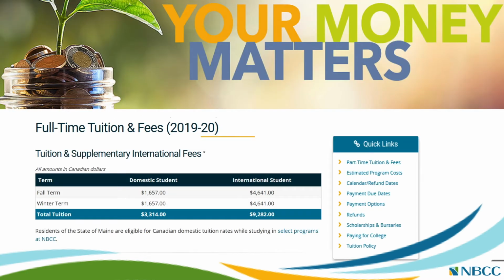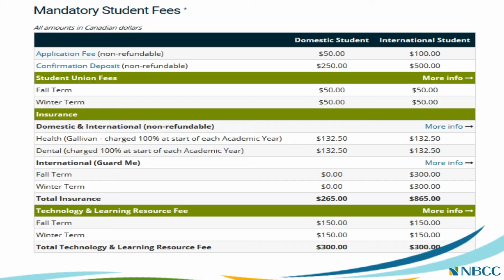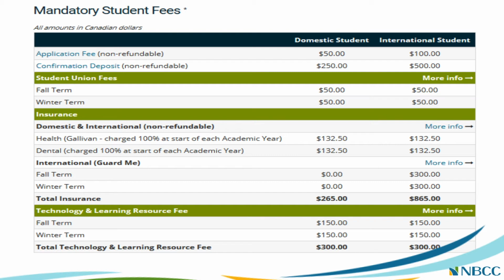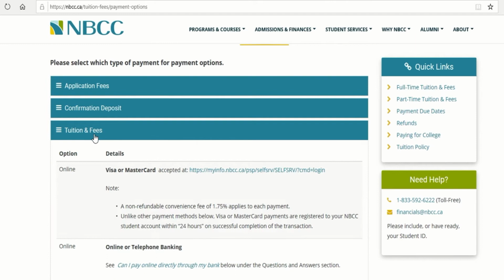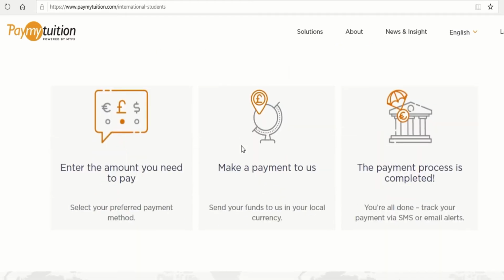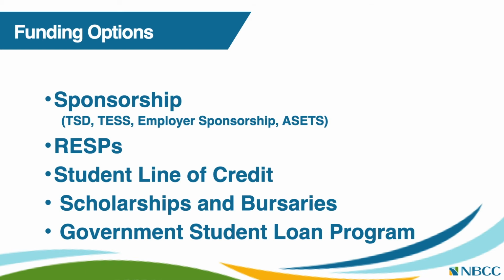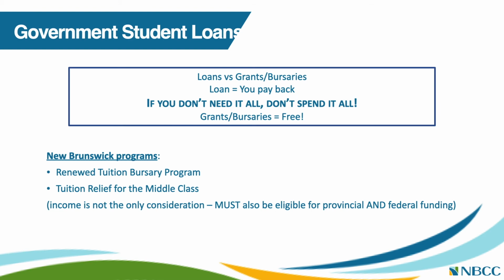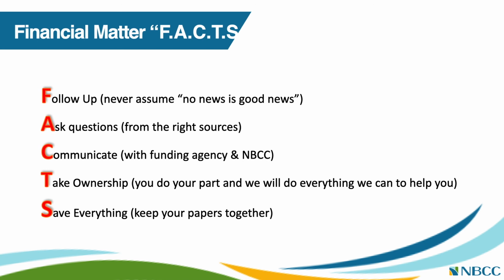Paying For College - College Preview Day 2020